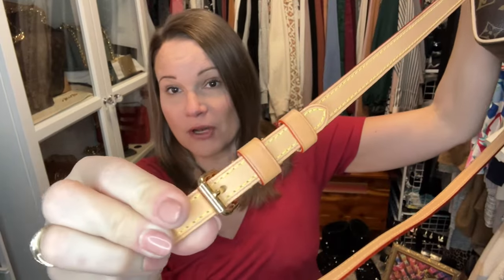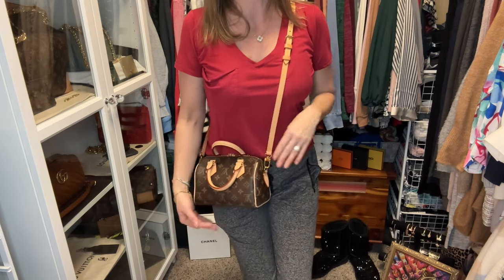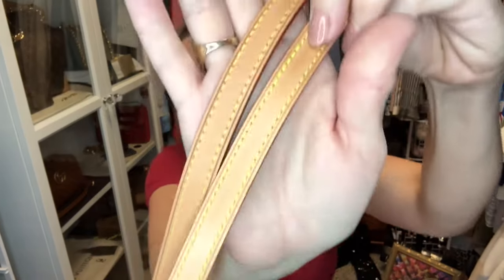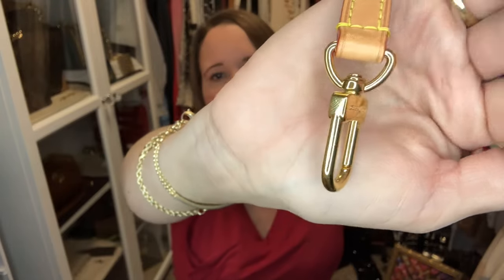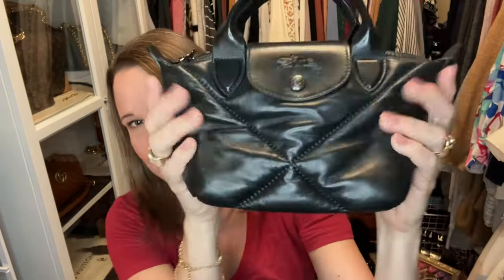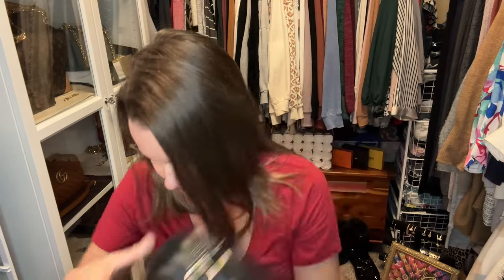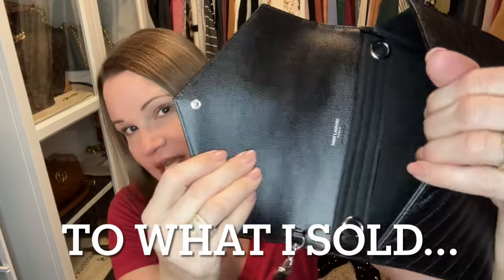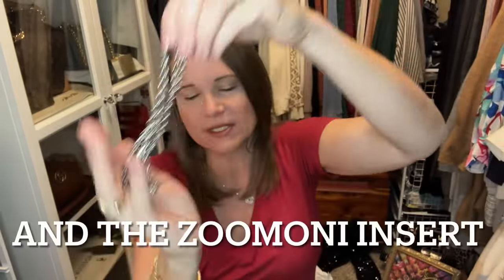Which Black LV Bag Did I Sell? Watch and See Which Ones Survived the Cut! Bonus Mini Vlog Sale:)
Which black and silver luxury bags survived the cut once I discovered I had WAY to many 🤣🤣🤣.  Also check out my mini vlog sale and pick up an LV item for 1/2 off retail!!!

LV  vachetta strap SOLD!!!

Video Mentioned:
I'm NOT Gonna Buy This Louis Vuitton Bag...But I REALLY Want To.  Can Shopping My Own Closet Help???

Get $25 off your order with: HBHW25

I get paid Cash Back for shopping online at the stores I love! You can too with BeFrugal.